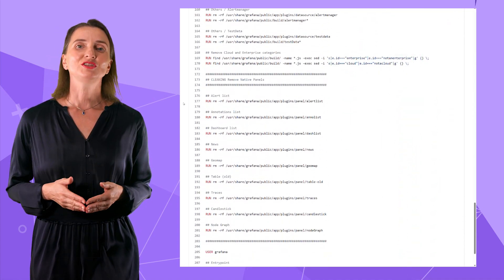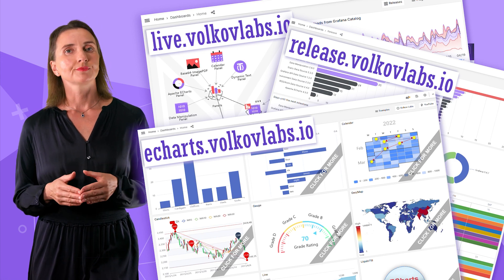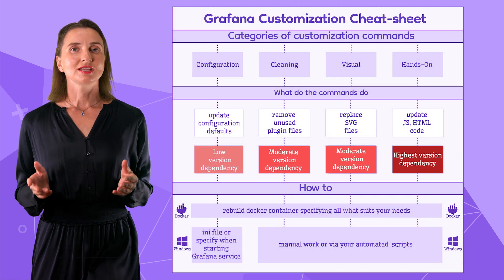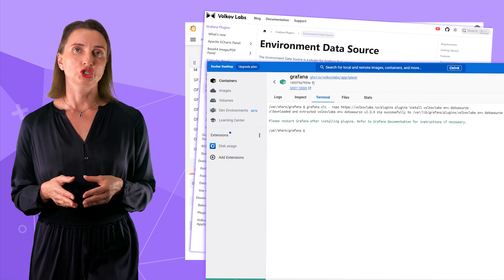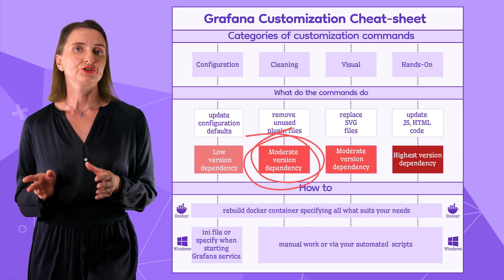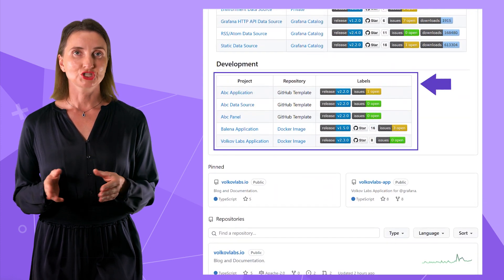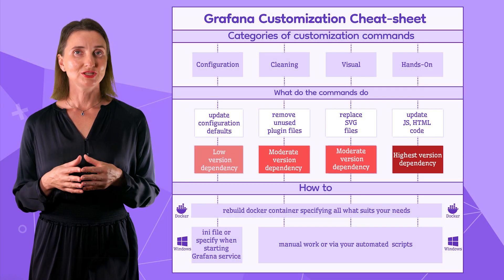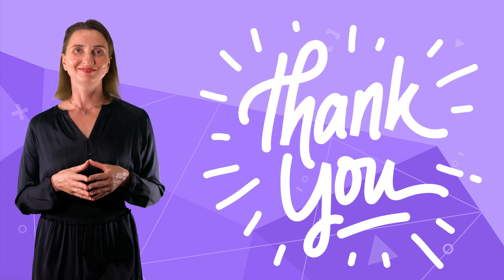Customize Grafana 9.4, 9.5, and 10 | Cheat-sheet for Docker container and Windows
Months of work bundled with deep expertise nicely wrapped into a 7-minute long video revealing simple steps to customize Grafana. In this tutorial, we answered all community questions we collected to this moment.

👉 ECharts projects, many Apache ECharts examples transformed for Grafana. 100% copy/paste ready

CHAPTERS
0:00 Intro
0:32 Where to download the file with available Grafana customization commands
0:51 Disclaimer
01:00 Warning 1
01:23 Warning 2
01:33 Warning 3
01:50 Warning 4
2:12 Categories of Grafana customization commands
2:21 Configuration commands (environment variables)
2:51 Using Environment Data Source to display environment variables on a Grafana dashboard
3:13 Cleaning commands
4:09 Visual commands
4:36 Hands-on commands
4:55 Quick demo of how to execute the customization commands for a Docker container
5:39 Customization for Windows